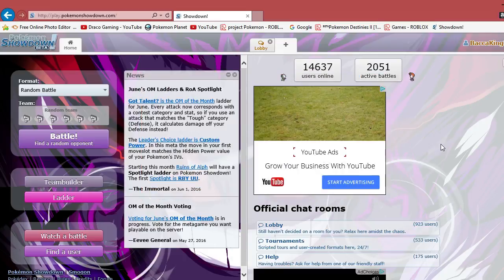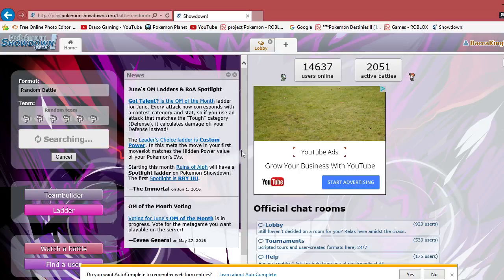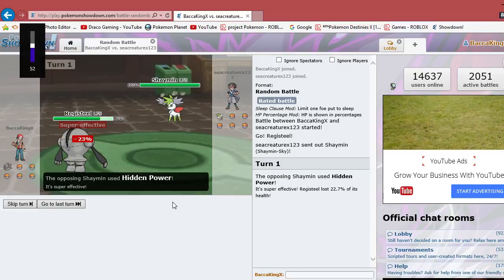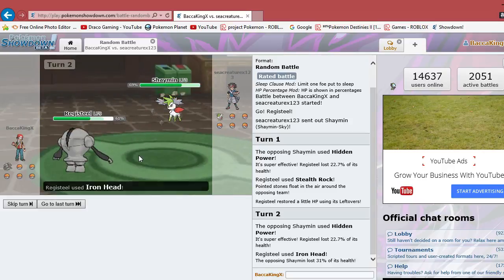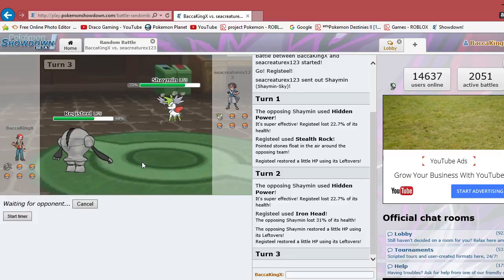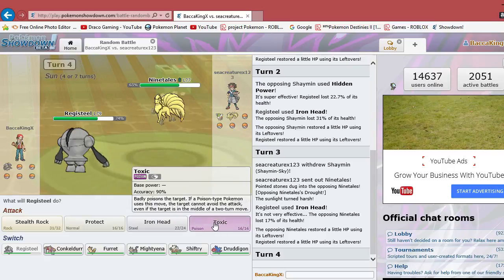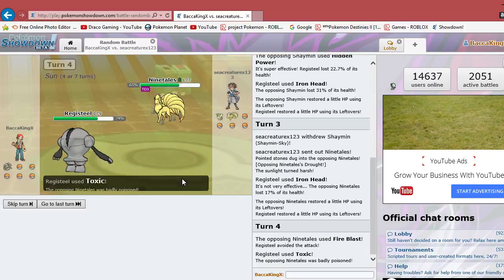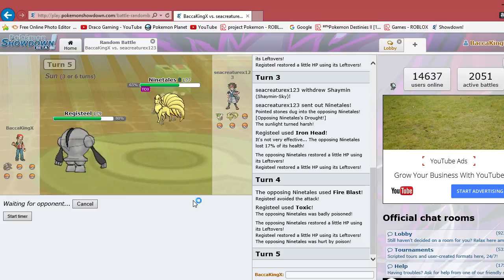Draco Joins The Squad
Hey Draco here and im joining dom gaming